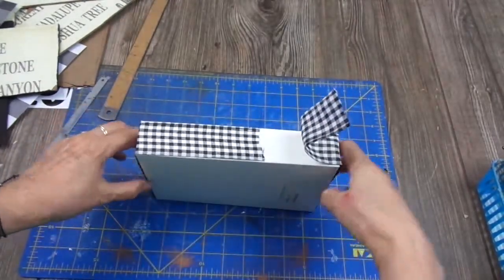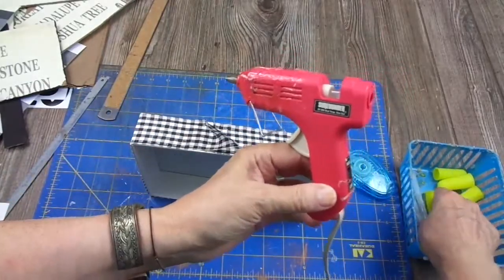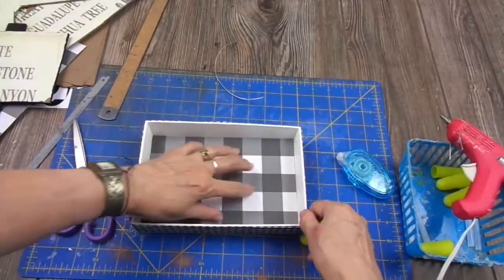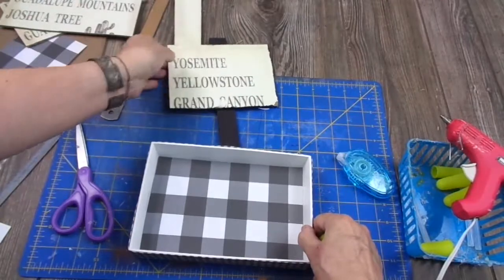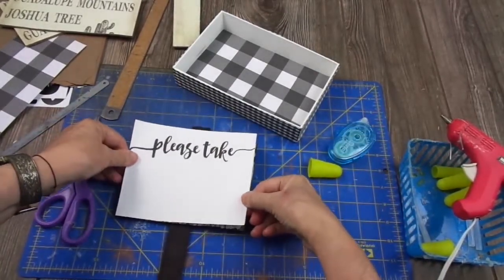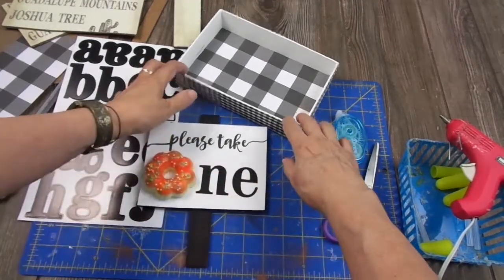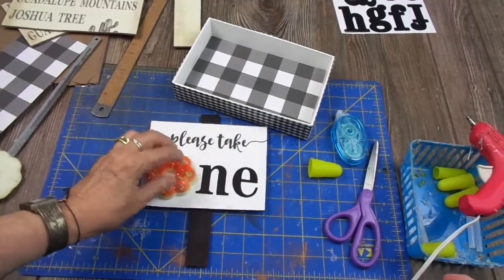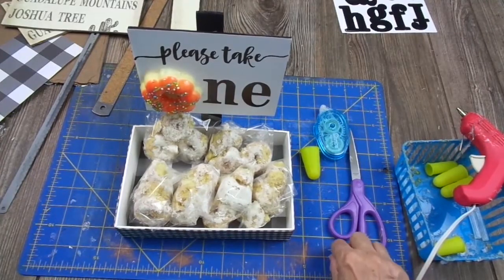Foodie DIY Challenge - Donuts Theme - Easy Donuts Tray - September [2020]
In this video I'll show you how I made a very quick, easy, and inexpensive donuts tray.
Please visit the hostesses channels, the playlist linked below, and our dumpster diving channel too!.